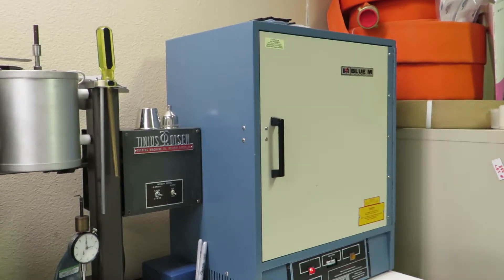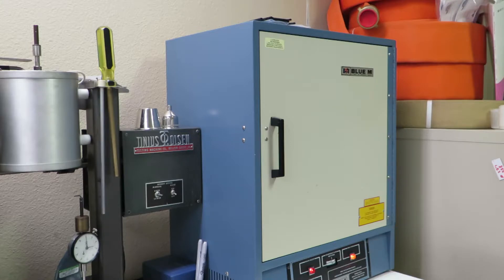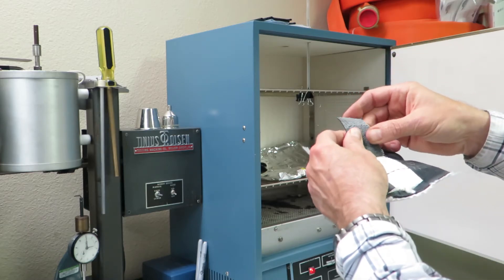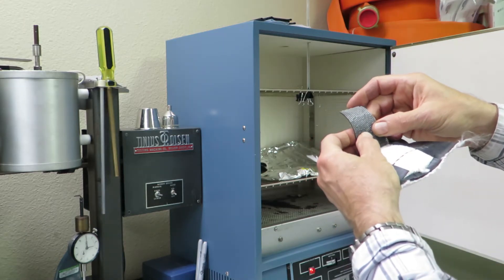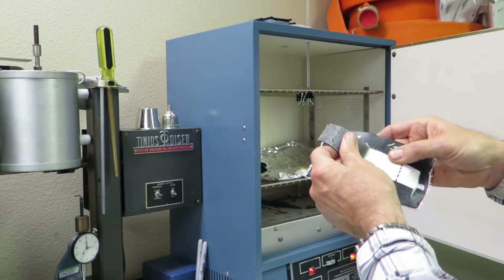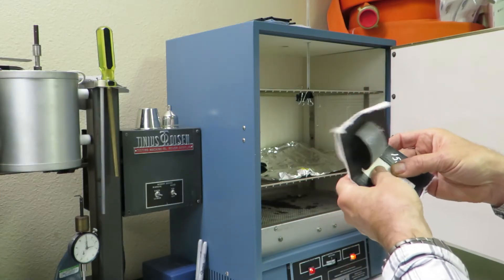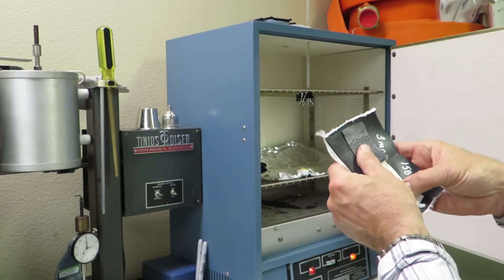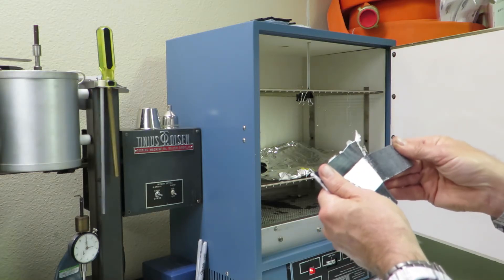Hot Melt Glued in Liner vs Vulcanized in EPDM liner. 158 Degrees F 3 min.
Brief test to show the temperature affect on EPDM liner adhesion at 158 degrees F. after 3 minutes in the lab oven.
The longer the hot melt glue hose jacket is warmed up the more glue leaves the rubber and is wicked away into the inner jacket fibers.